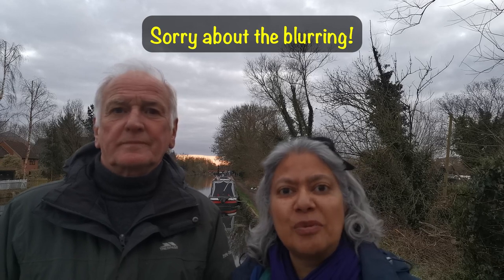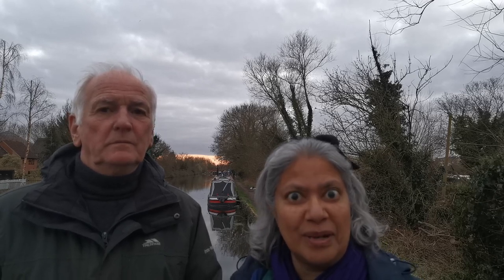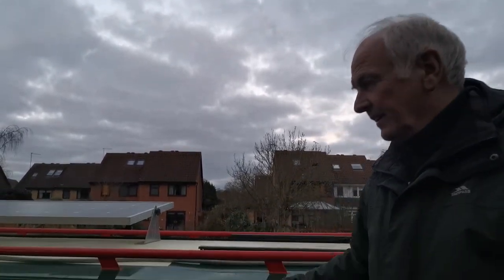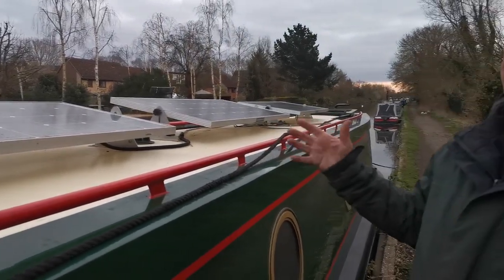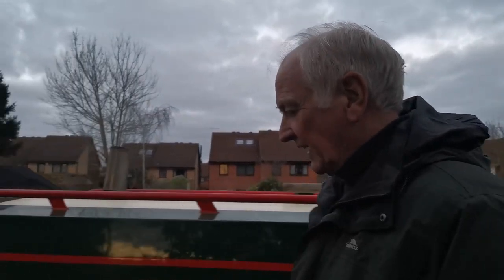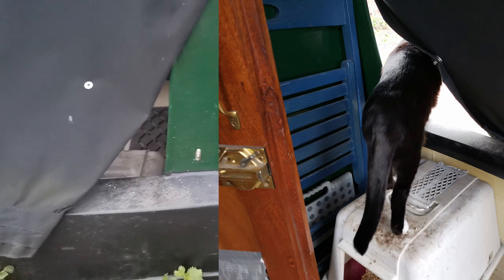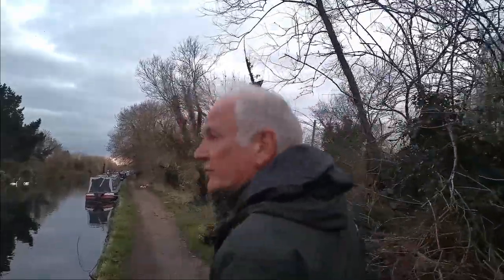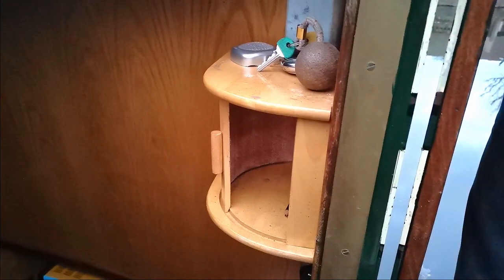Lifestyle Change! Part 3 - Narrowboat Exterior Improvements!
You buy a boat that fits almost all your criteria and then set about making the changes to personalise it and make it your own. This video shows some changes that you could make to your boat to enhance its appearance and ease of use.  It mentions, batteries, solar panels, paintwork, well deck, engine room, to name but a few changes you could consider.  I hope it gives you some ideas for your boat.

All music is original by PTB